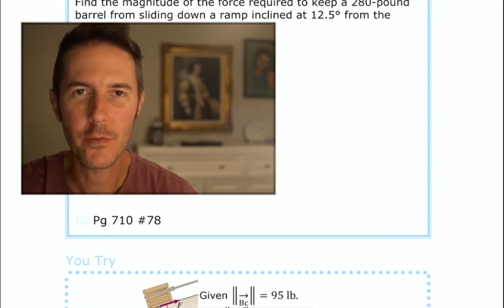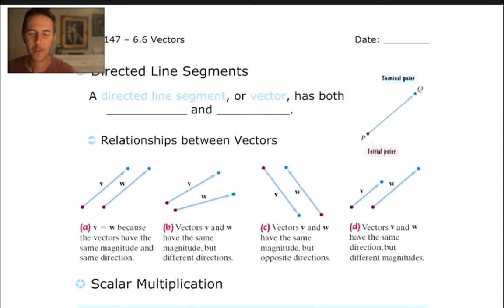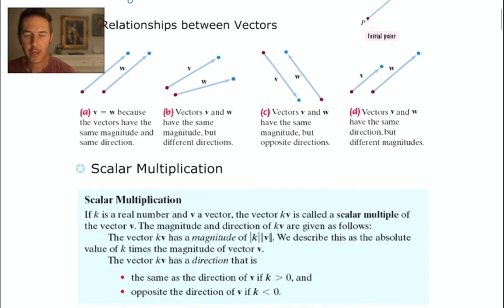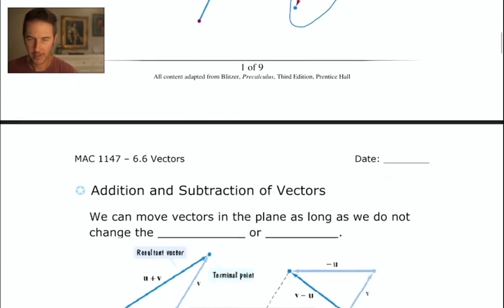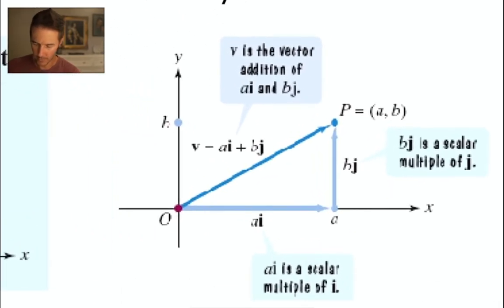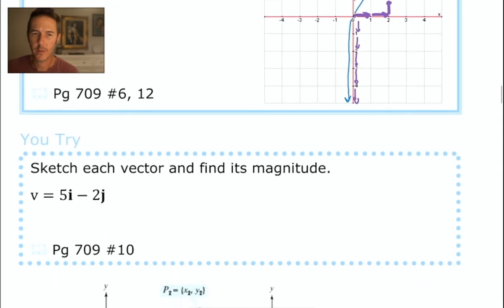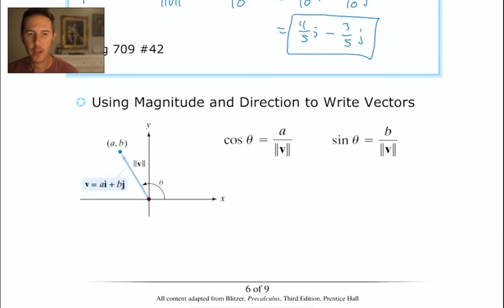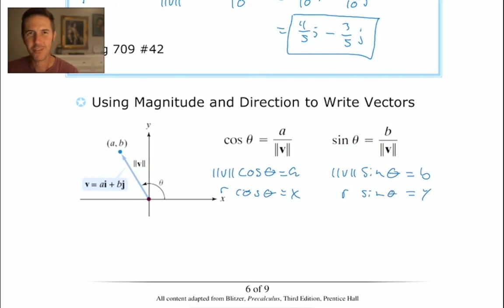Precalc - 6.6 - Vectors - Part 1 - Intro to Vectors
And introduction to vectors